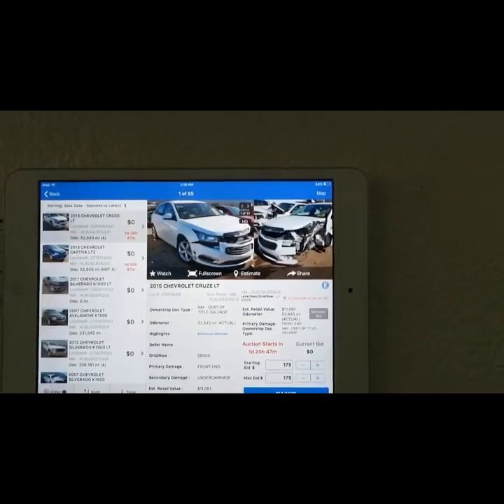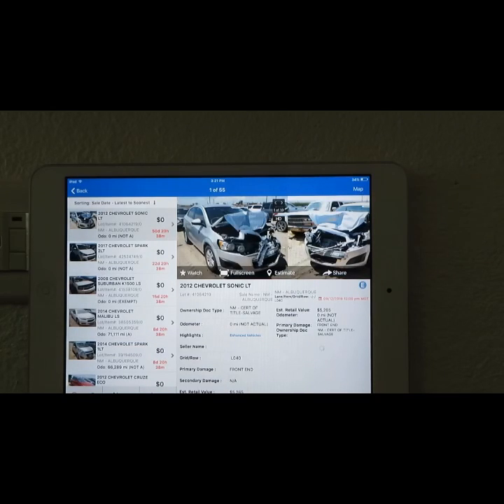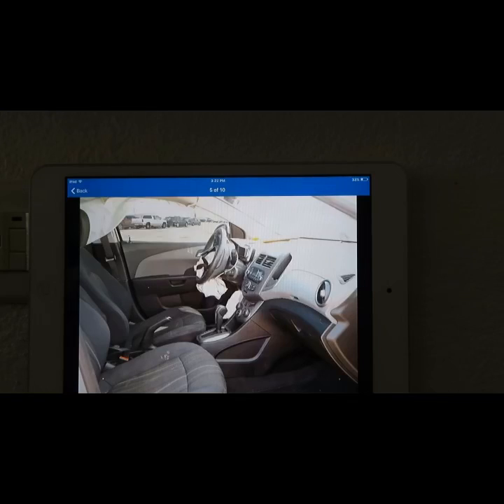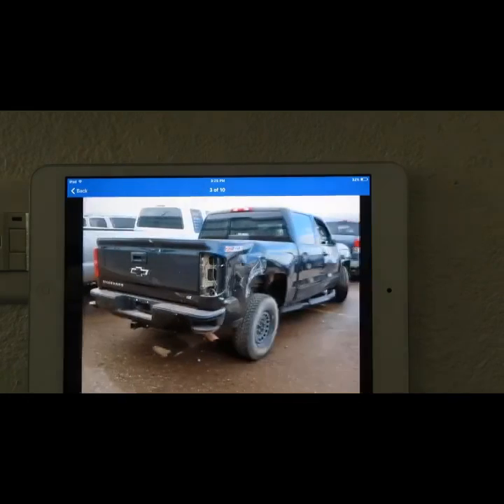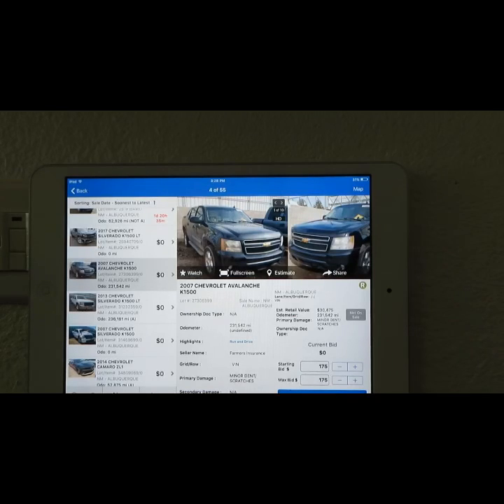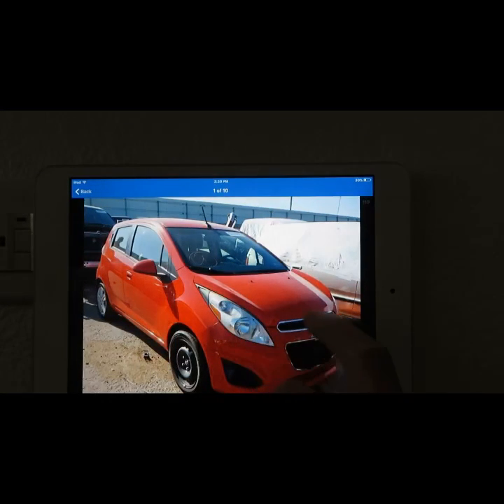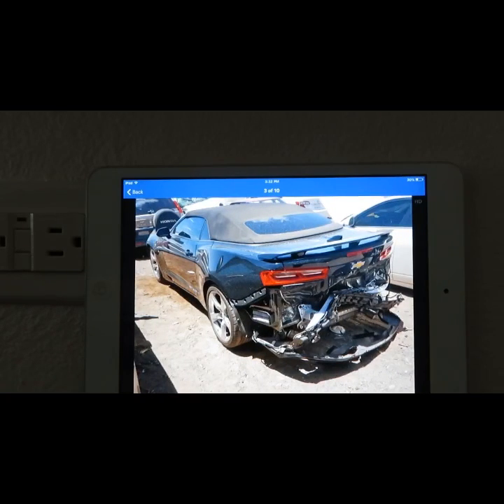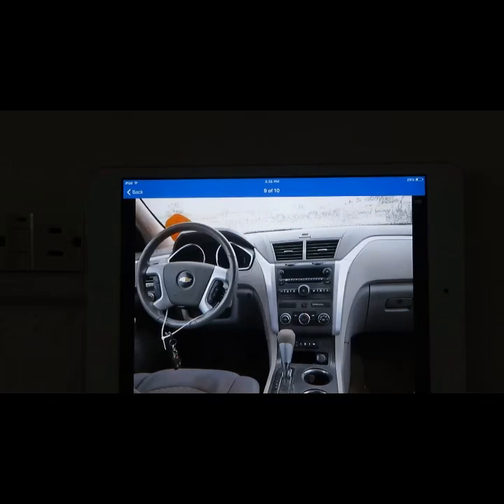Copart Chevys😎🤓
Copart Auctions Chevys